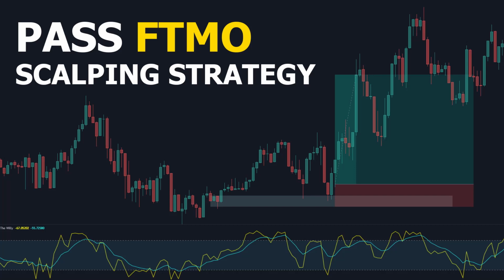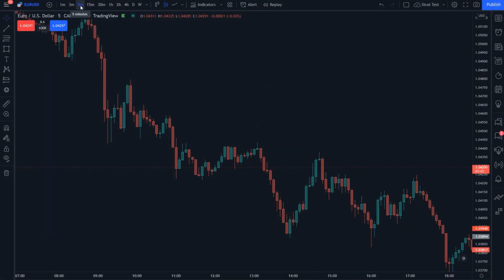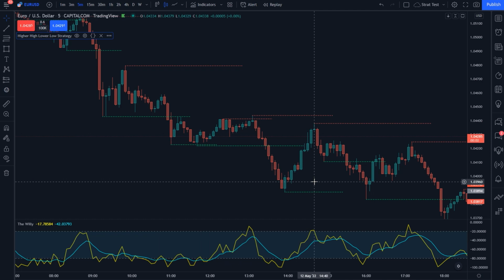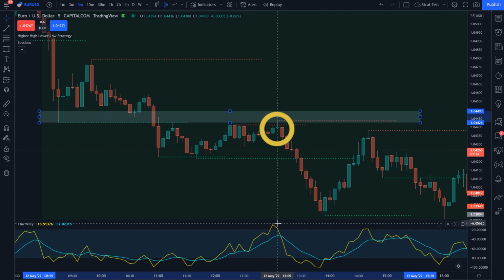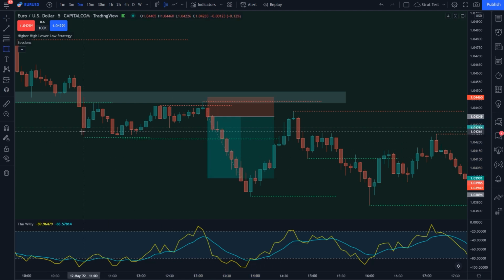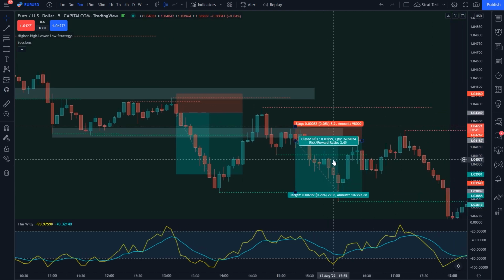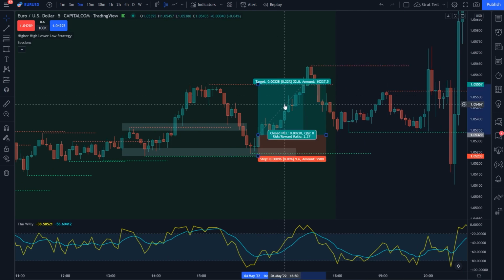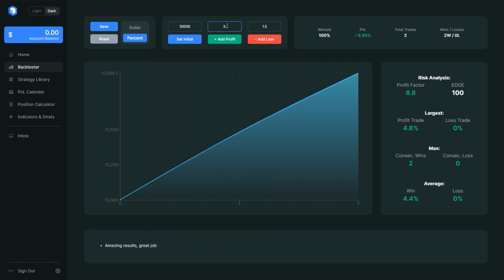How to pass the FTMO Challenge with a Scalping Strategy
In this Video I show a scalping strategy that I test at the moment to pass an FTMO challenge. It is for scalping forex on the 5 min chart and I used the EURUSD forex pair. It is a simple forex ftmo challenge strategy with an account site of 10K but like all my strategies it is based on market structure. To display the latest lows and highs in the chart I use the Highest High Lowest Low Strategy indicator on tradingview and for a second confirmation for entries and exits the Williams %R indicator is added.

I explain the ftmo strategy step by step and show the 3 random trades that I took. After that I add the trades to the backtester TraderEdge to see the winrate and profit in percent. You fnd the app here:

ftmo simple strategy